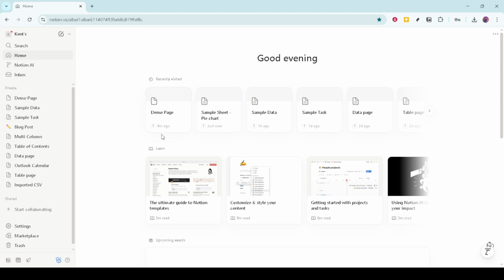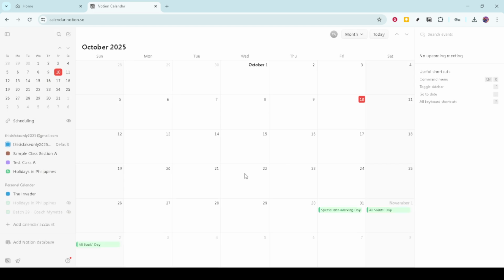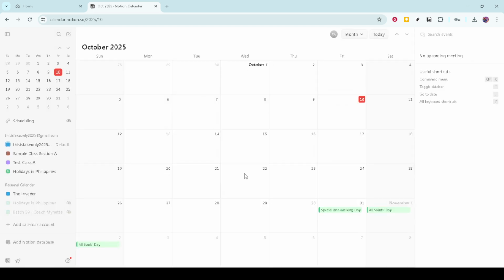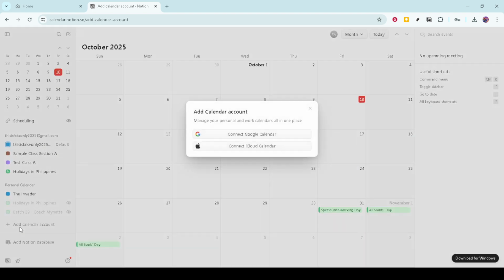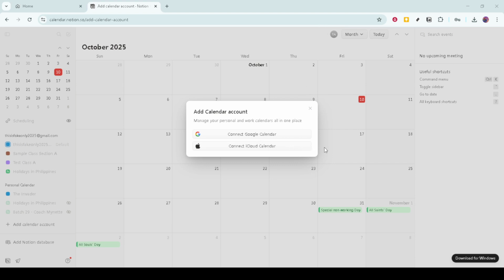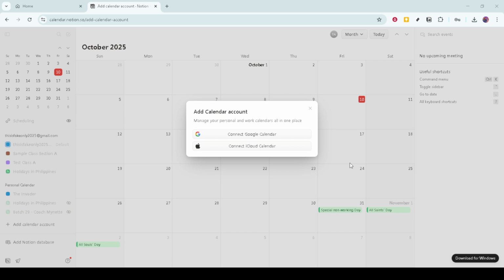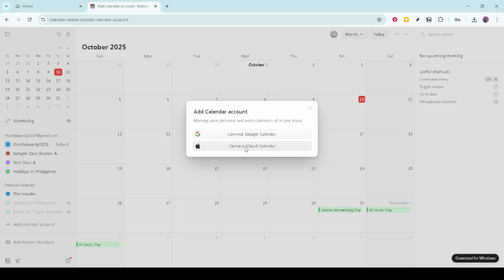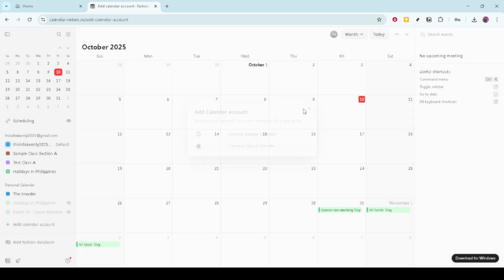How To Add & Sync Notion In Apple Calendar! [2025 Guide]